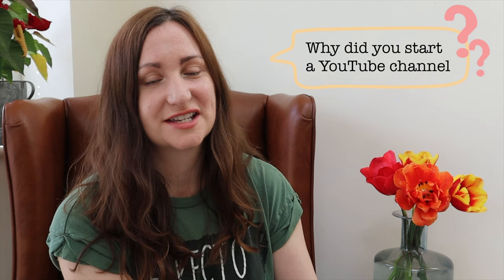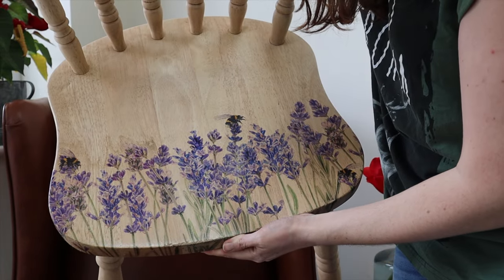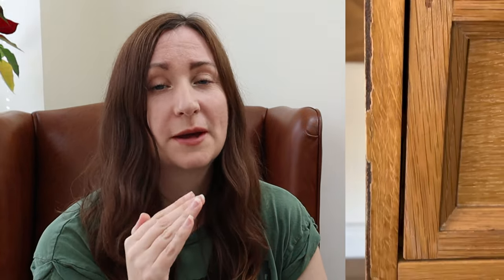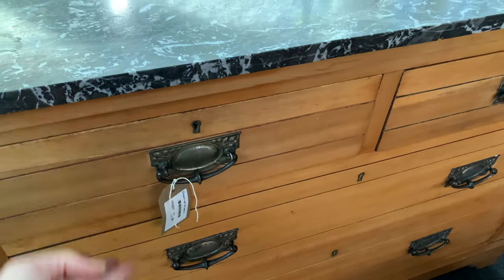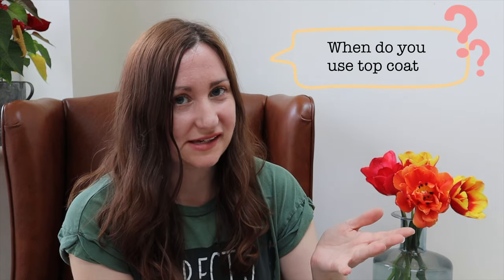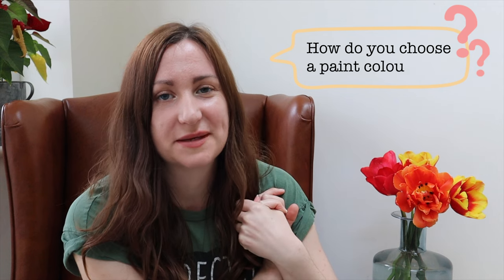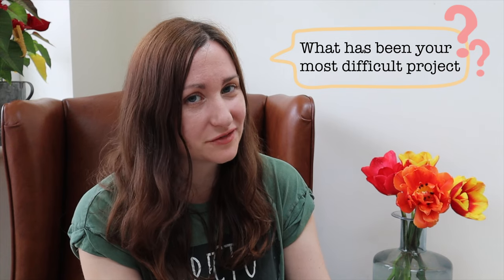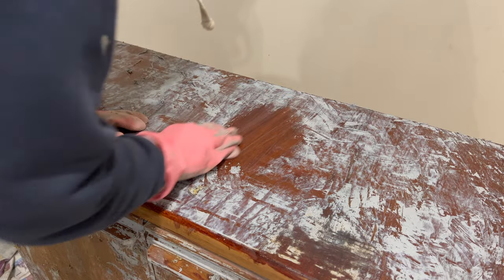What was my BIGGEST Mistake? Answering Your Questions!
Find my videos and tutorials helpful and enjoyable? Help me continue to make free content for you by buying me a coffee. Thanks!